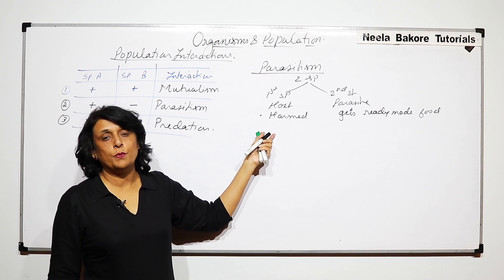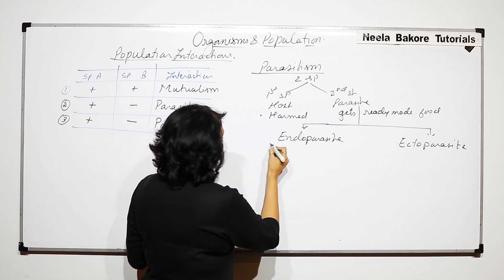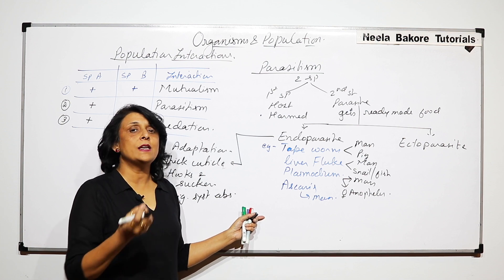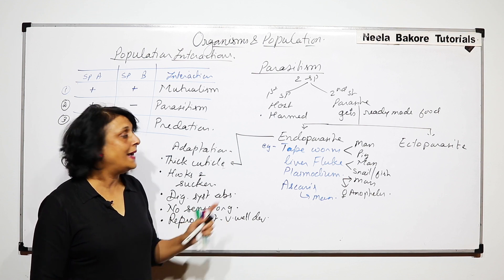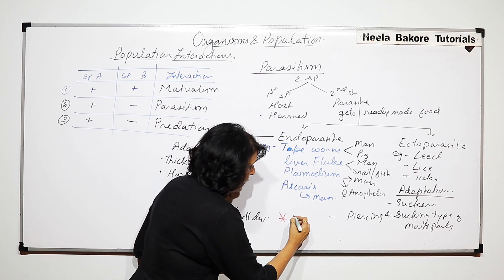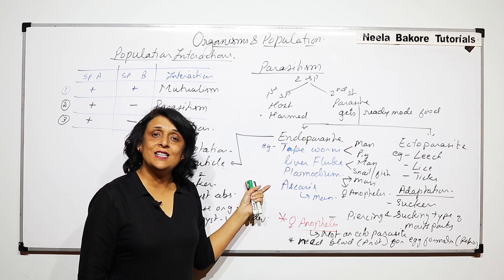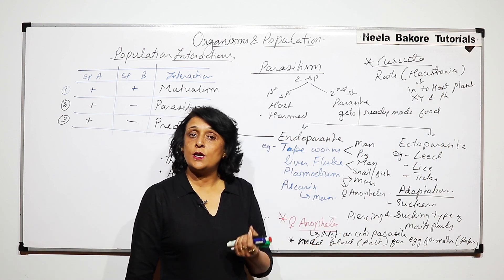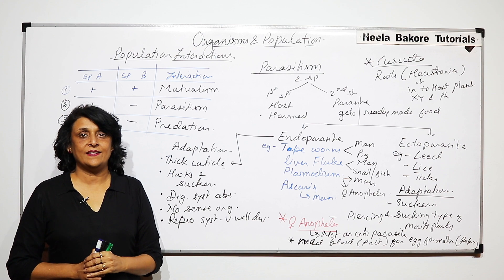Biology For NEET & AIIMS | Organisms and Population - Population Interaction - Parasitism